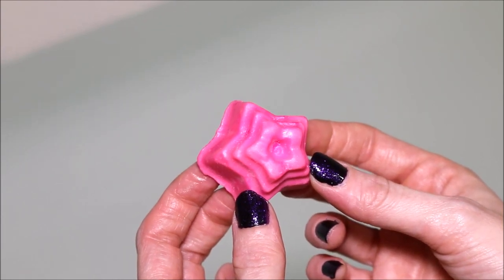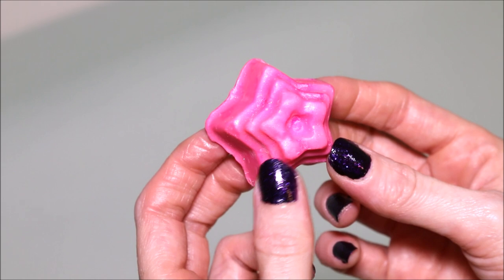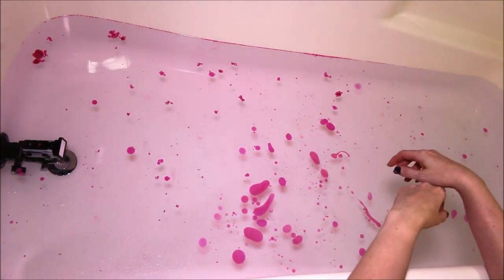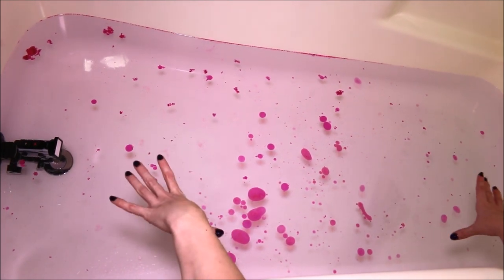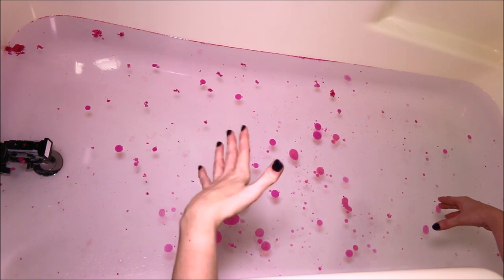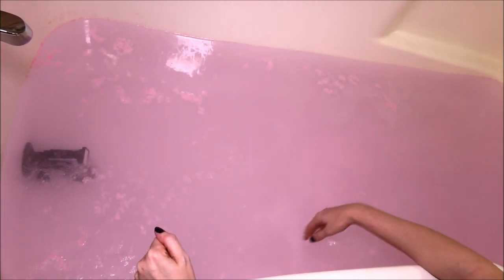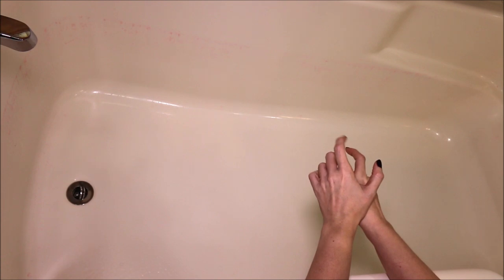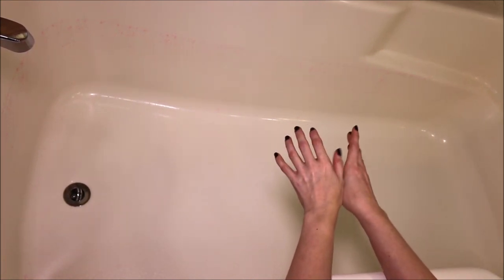LUSH - I AM A RADIANT BEING Luxury Bath Oil - DEMO - REVIEW UK Kitchen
DollarBathBombs   Bath Bombs for $1!!!

LOOKING TO SEND MAIL??? You can do it here:
xpurr

Hollar